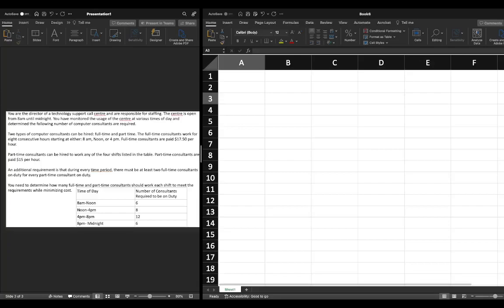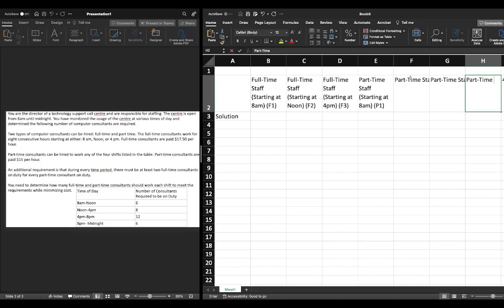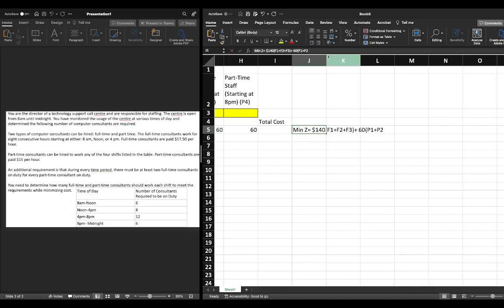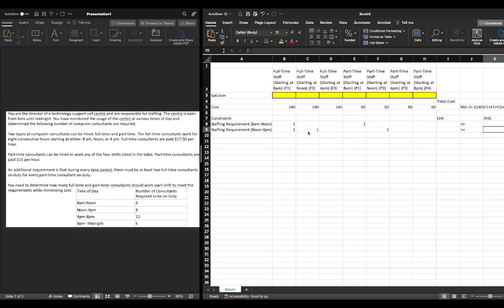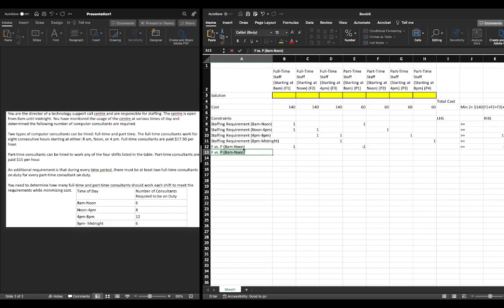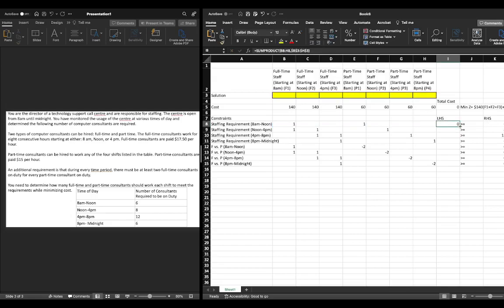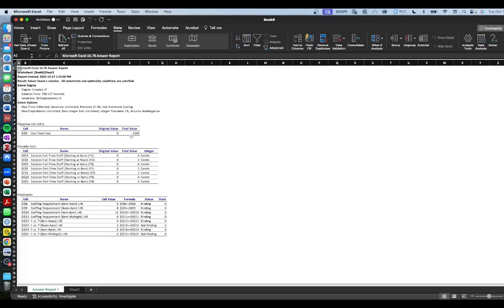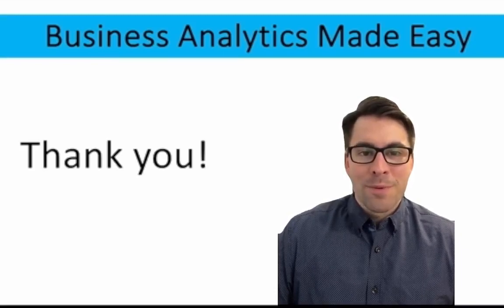Solving Staffing Problems: A Comprehensive Tutorial for Linear Programming in Excel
Take your linear programming skills to the next level with this practical tutorial on solving a staffing problem using Microsoft Excel's Solver tool. We continue from our previous discussion, focusing now on applying Excel to find the optimal solution to your staffing needs.

In this video, you'll learn:
- Setting Up Solver in Excel: A step-by-step guide on how to configure Solver for your specific staffing problem.
- Defining Decision Variables and Constraints: How to input your decision variables and constraints into Excel to prepare for optimization.
- Finding the Optimal Solution: Using Solver, we'll demonstrate how to run the optimization and interpret the results to ensure you're making the most efficient staffing decisions.

This tutorial is ideal for HR professionals, operations managers, and anyone involved in workforce planning who wants to utilize the power of Excel to improve decision-making processes.

Drop your questions or feedback in the comments below—we love hearing from you!

Video: 4B